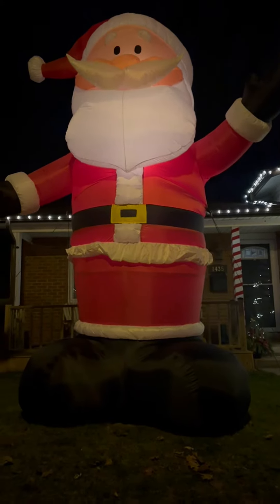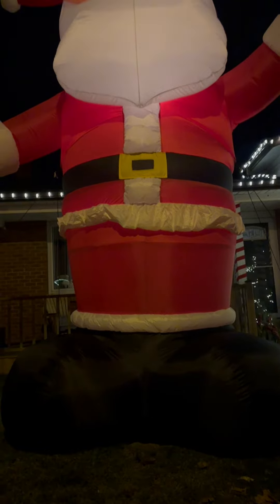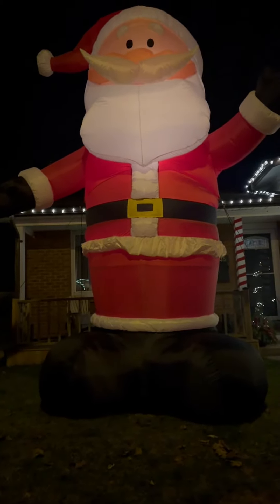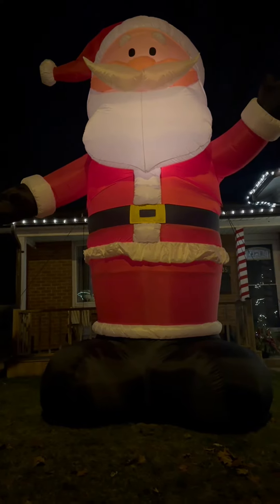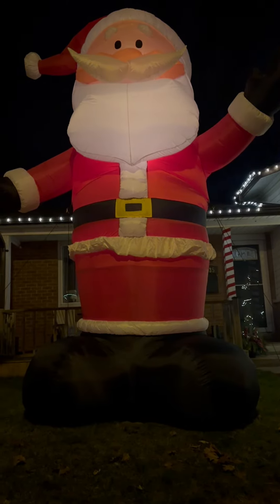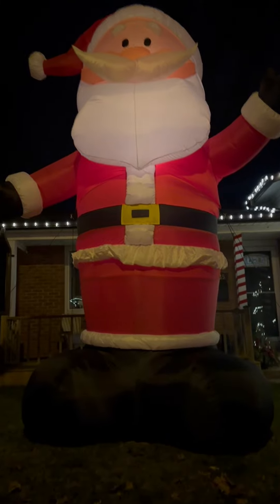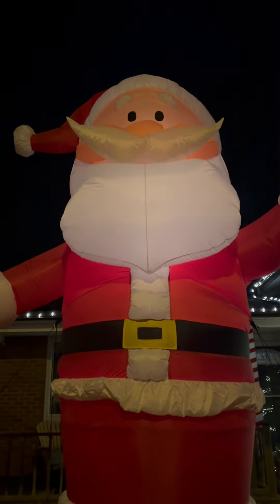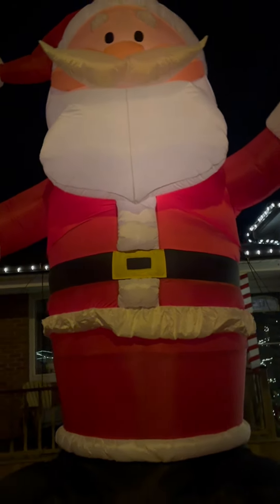Honest Review Of 14 inflatable Santa